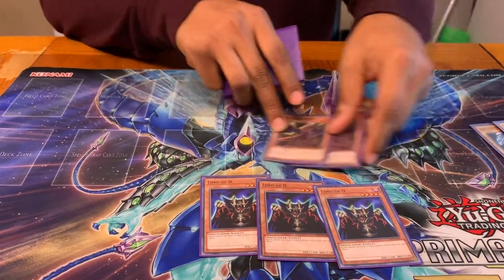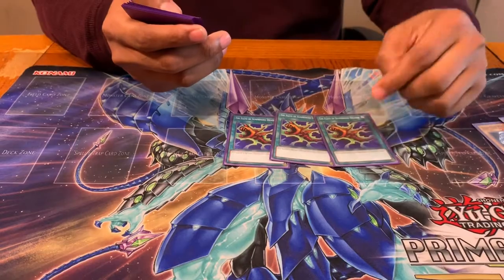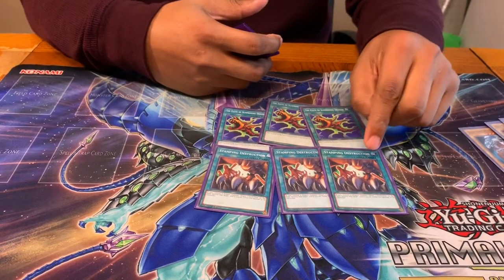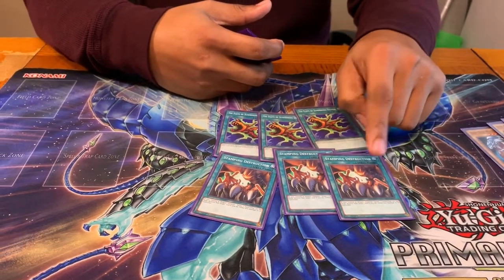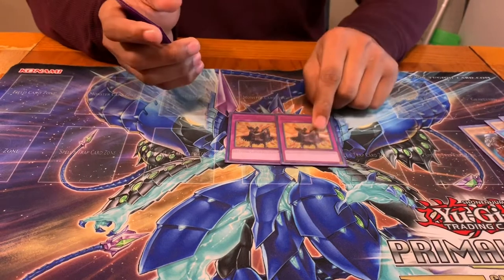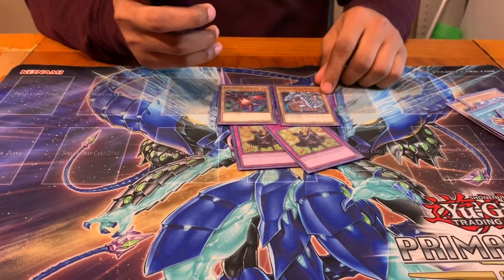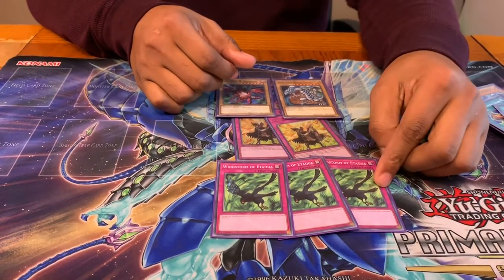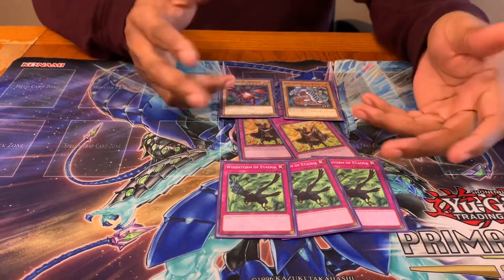Yu-Gi-Oh! Speed Duels Dragon Deck Profile-Devin Thompson